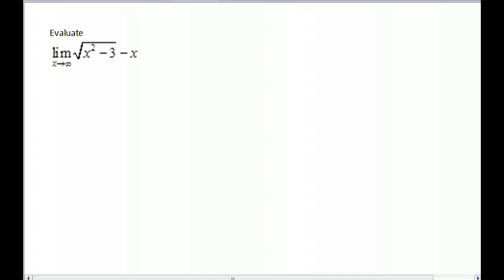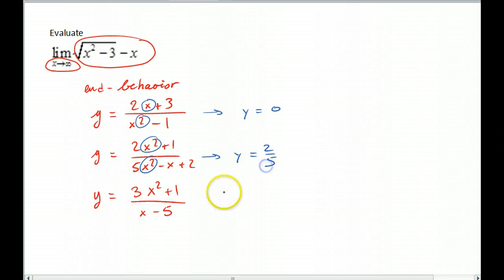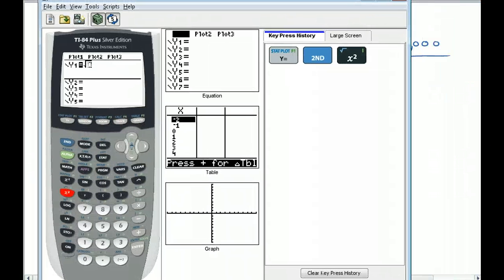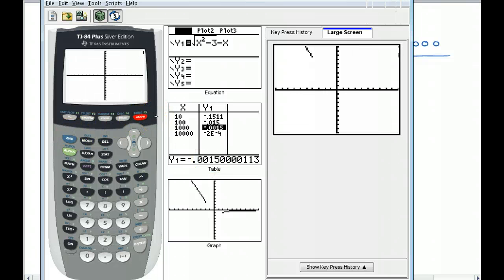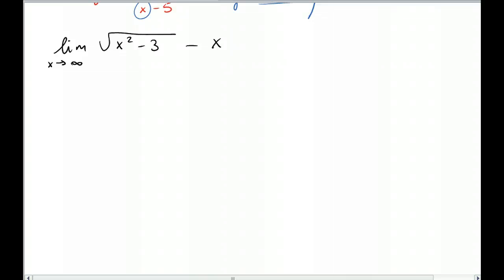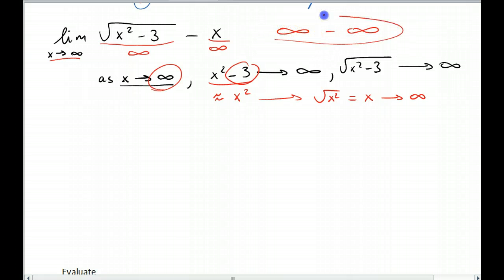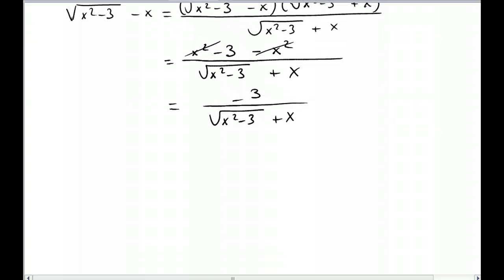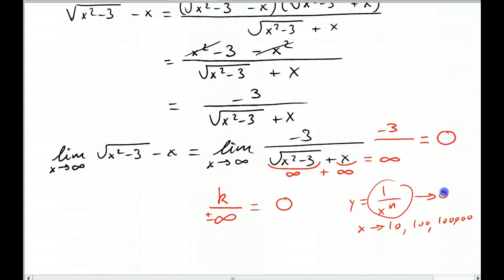limit at infinity